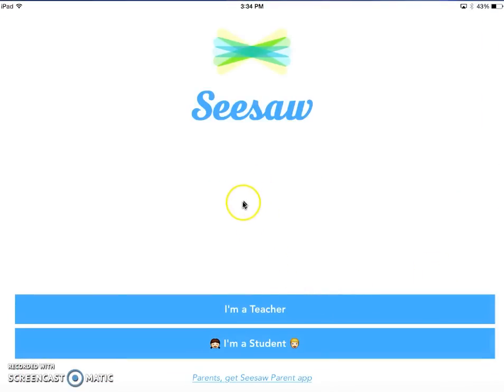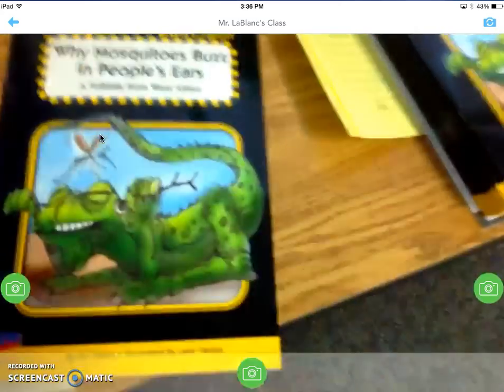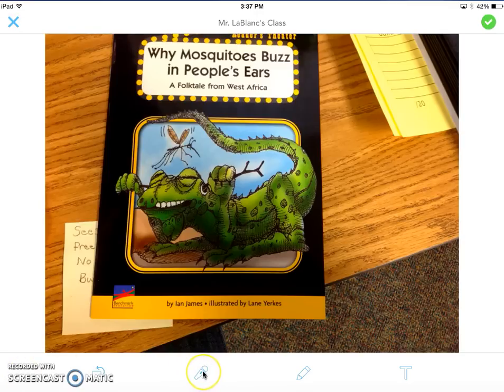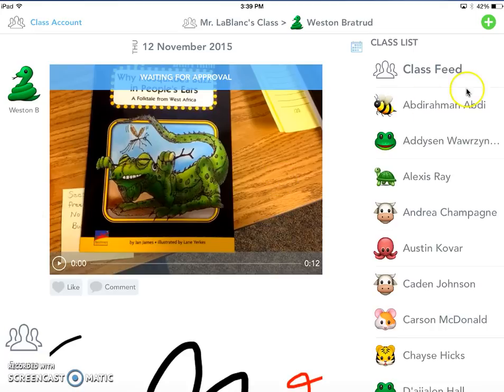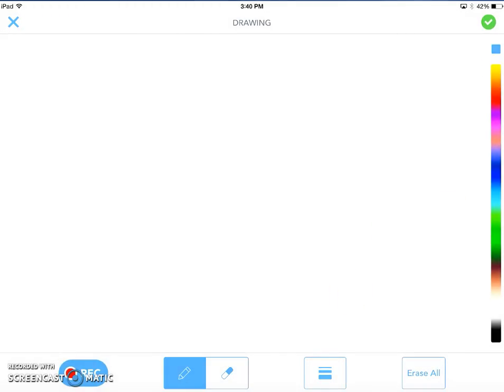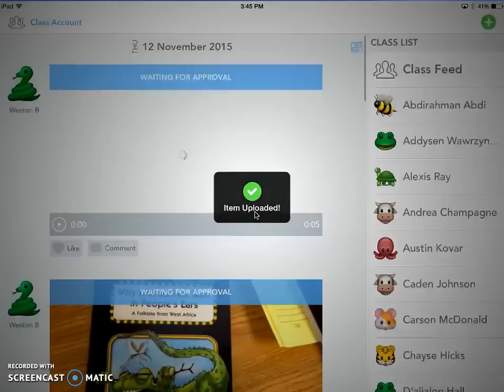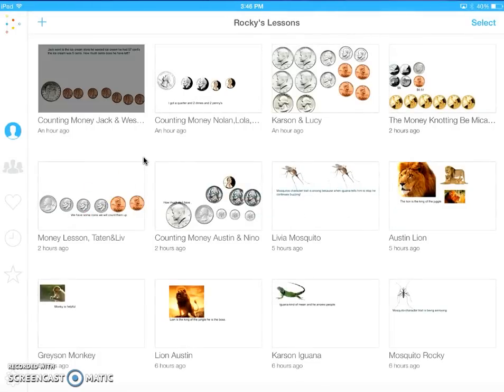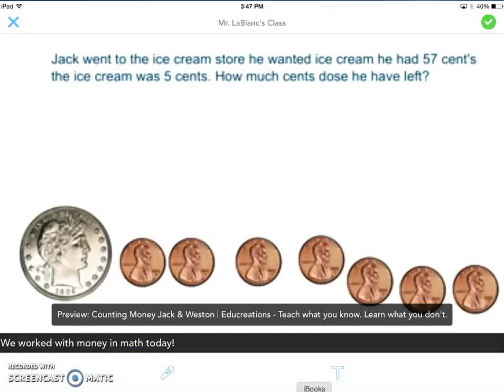Seesaw for students